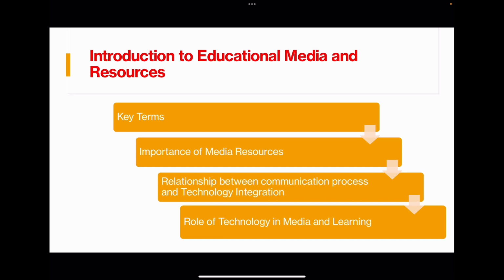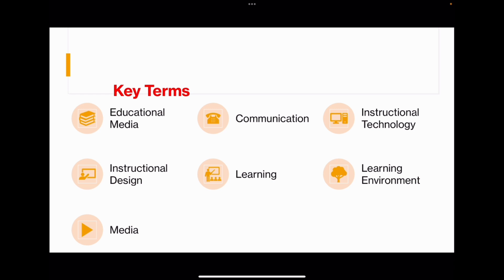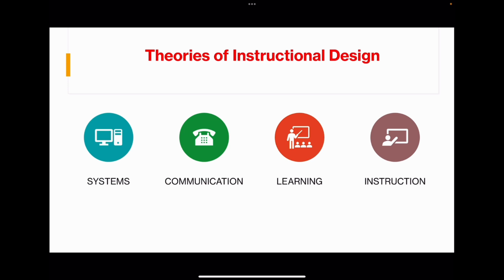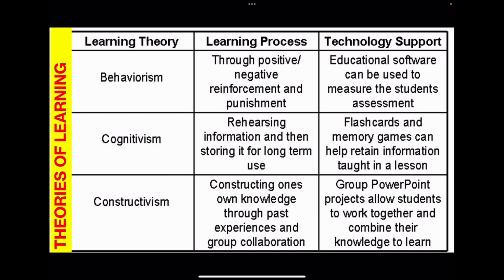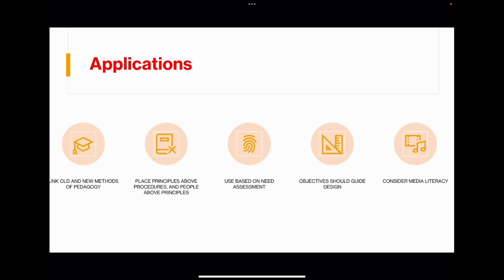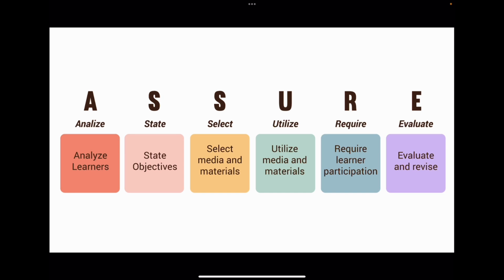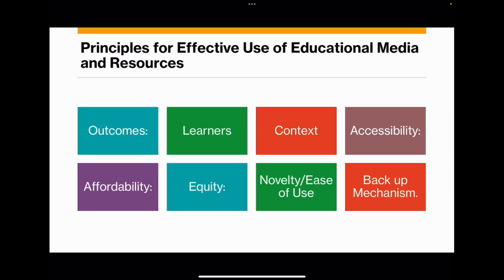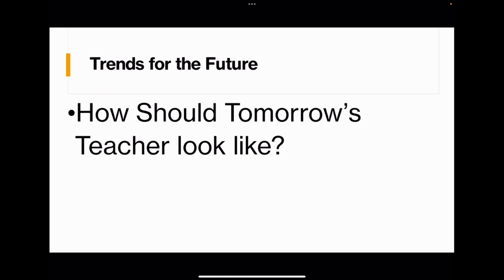Educational Media and Resources Summary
This is a high level Summary of the Concepts Under This Topic